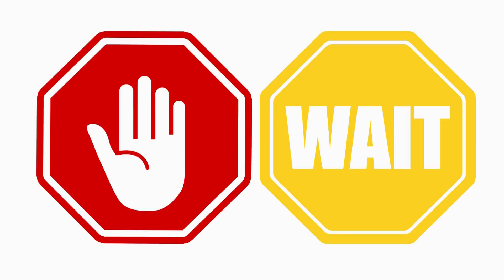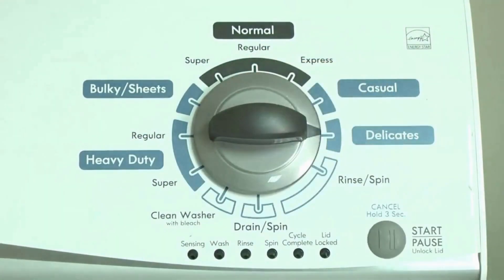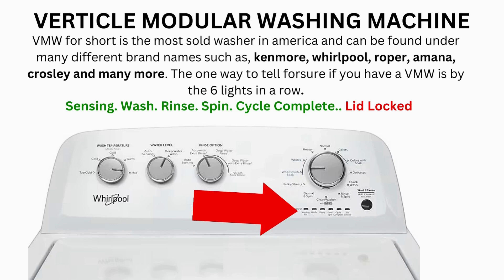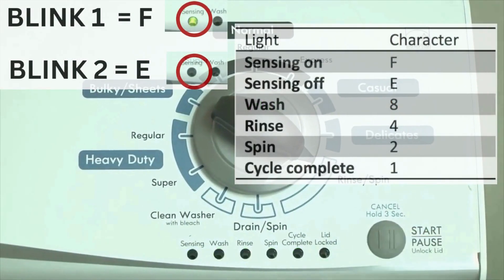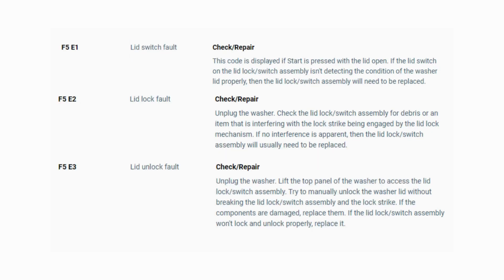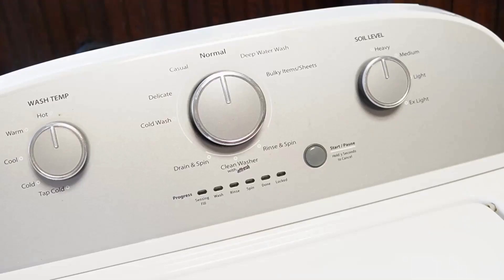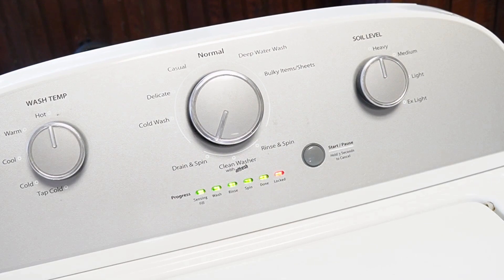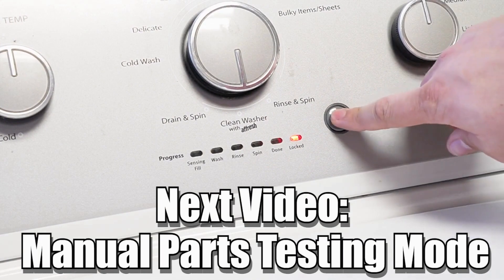Maytag Centennial Washer Lid Lock Flashing Troubleshooting Guide